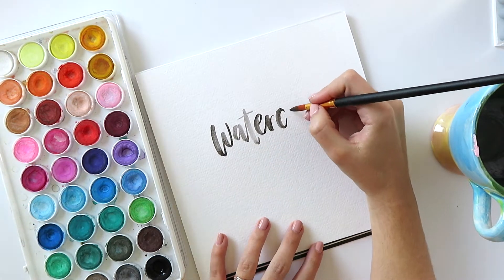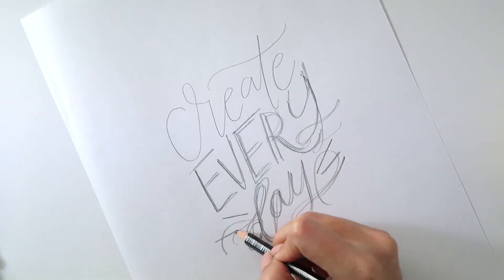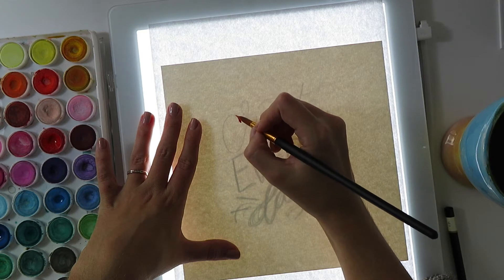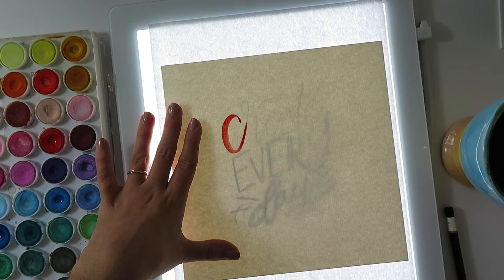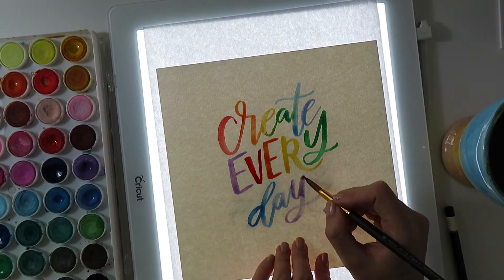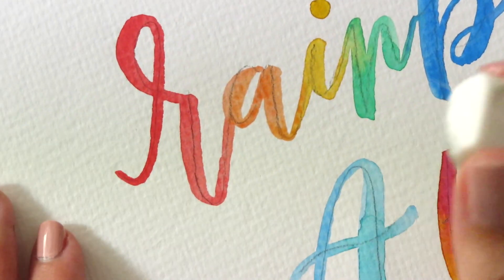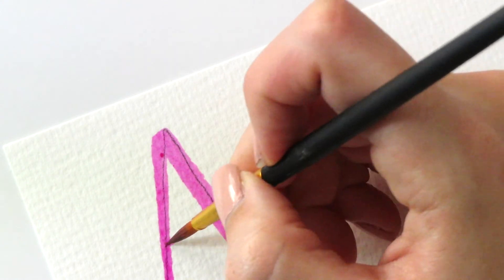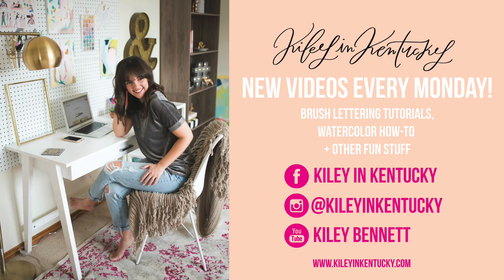Watercolor Lettering Basics Part 5: Creating a Finished Piece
This is the fifth and final video in my 5-part series on watercolor lettering. To see the first four videos, go

▼▼ SOCIAL MEDIA ▼▼ ✧ Instagram ✧ Facebook ▼▼ DISCLAIMER ▼▼ This video content is my own, created and edited and uploaded by me, Kiley. Please do not copy, reproduce, or plagiarize from my video, my blog content, or anything expressly written or created by me. Thanks!